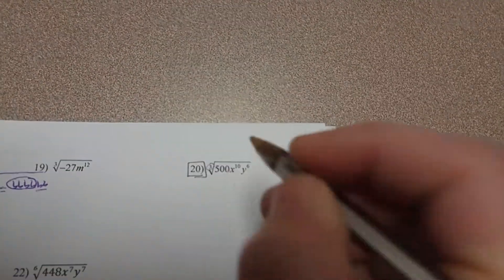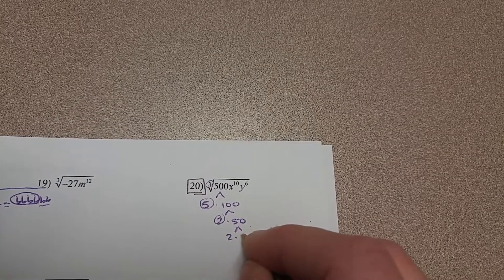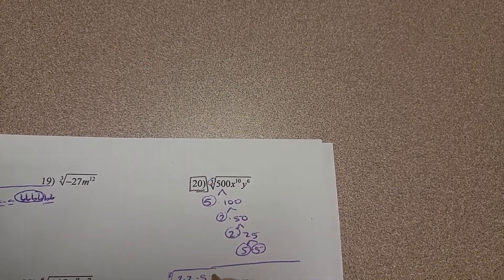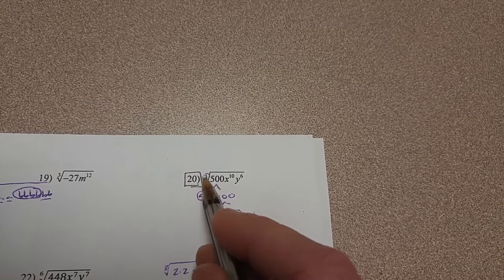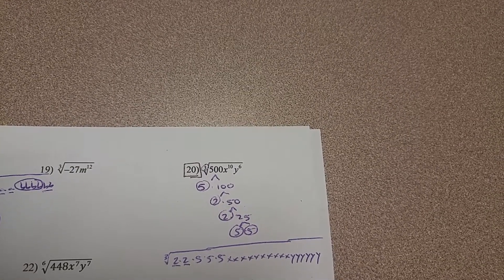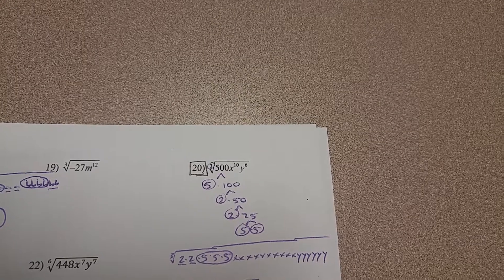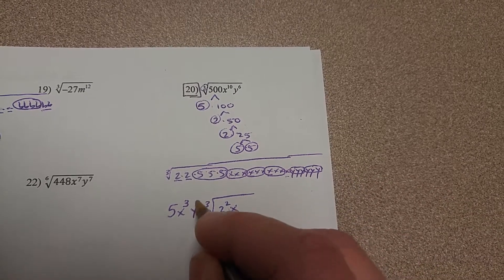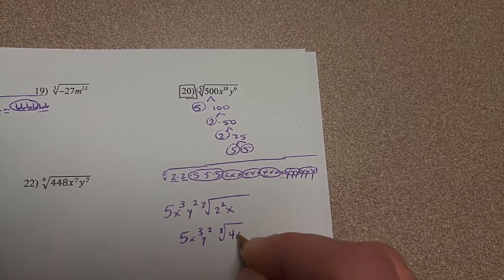Simplify a cube root #20